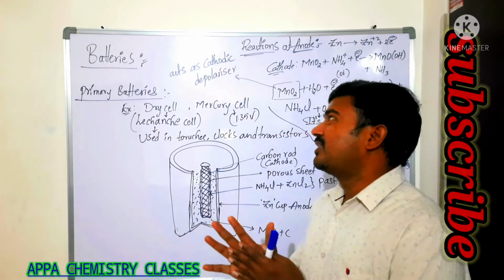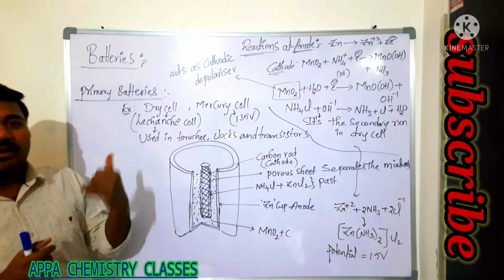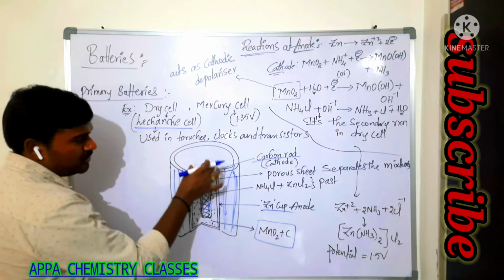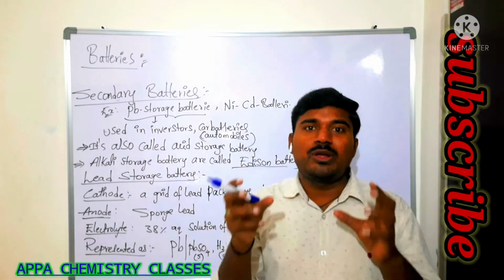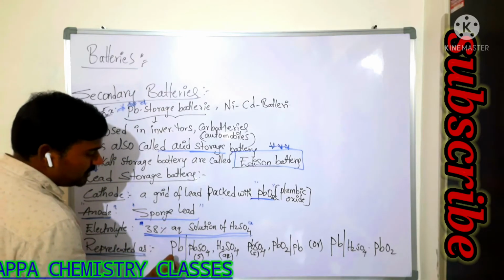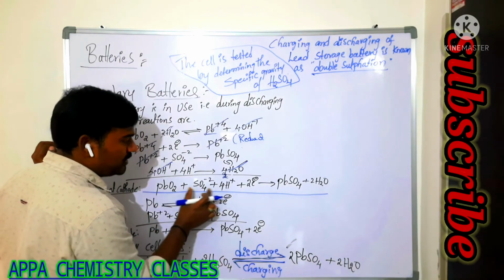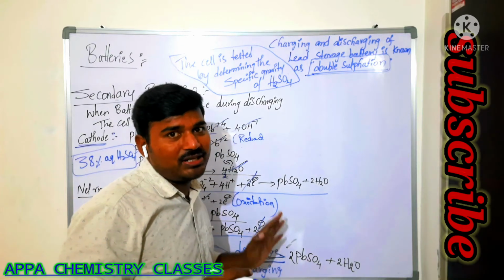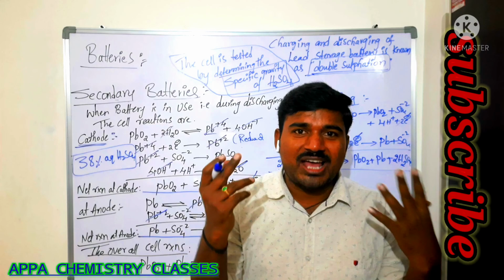Electro chemistry |Batteries and Types (Acid storage(Pb battery) and Dry cell) for IIT-JEE |NEET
Electro chemistry |Batteries and Types (Acid storage(Pb battery) and Dry cell):
In this videos i explained in detailed about batteries and its types which mainly includes Pb-battery and Dry cell
1. Definition of batteries
2. Primary battery
3. Examples of primary battery
4. Detailed explanation of Dry cell
5. Secondary Batteries
6. Examples of secondary batteries
7. Detailed explanation of Pb-Battery(Acid storage battery)
8. Detailed explanation of reactions at electrodes

Electro chemistry video links from starting onwards

For Chemical kinetics plz visit following link